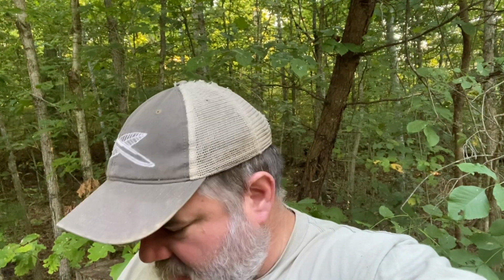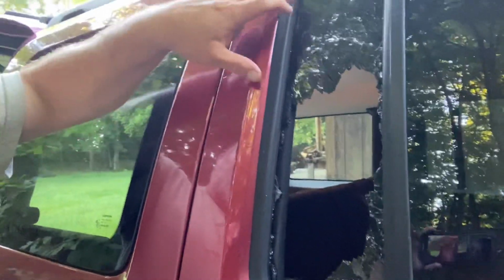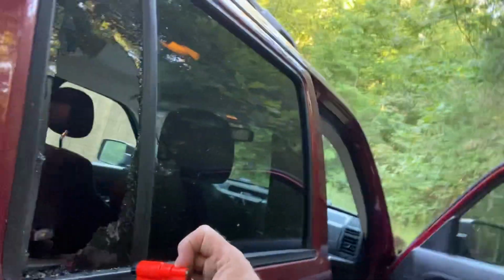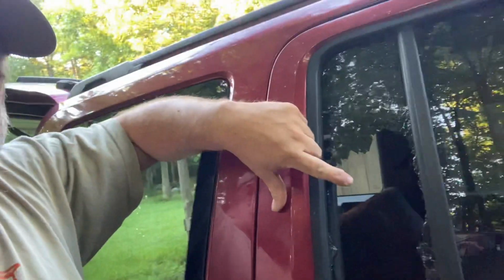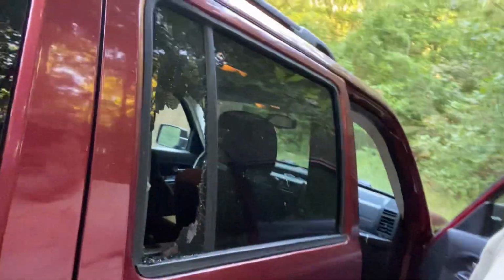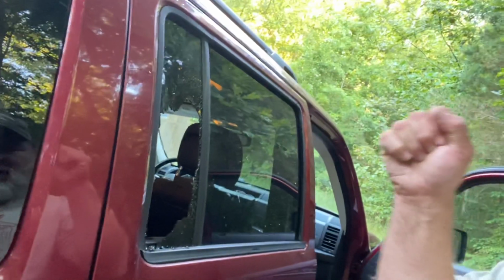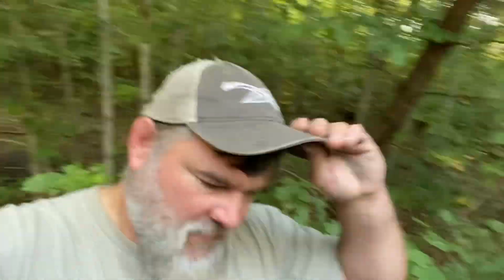Big fail or learning opportunity?